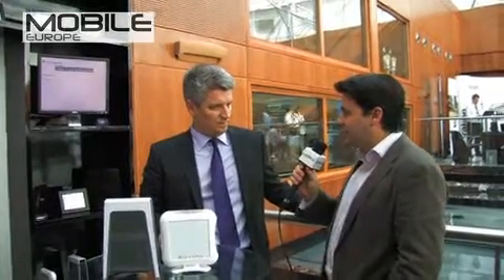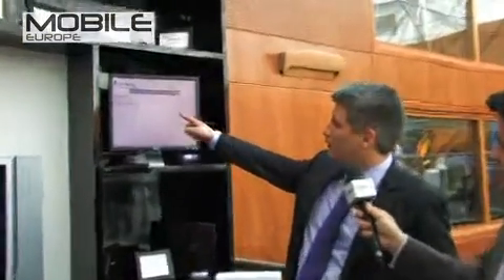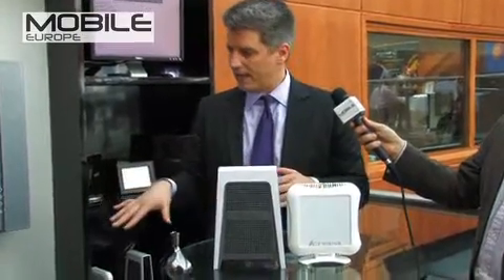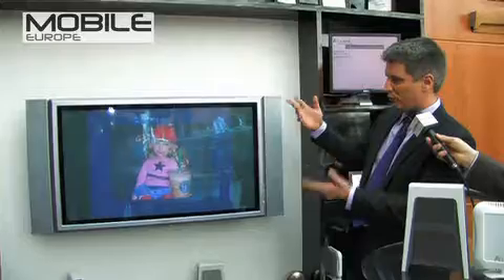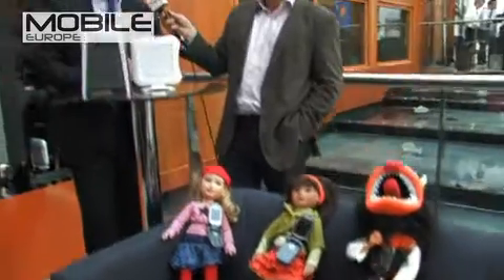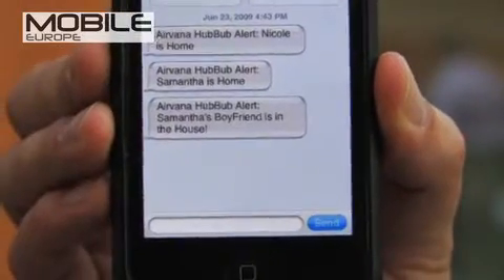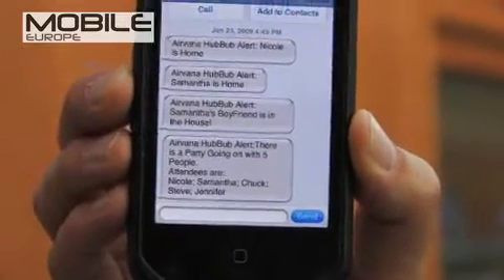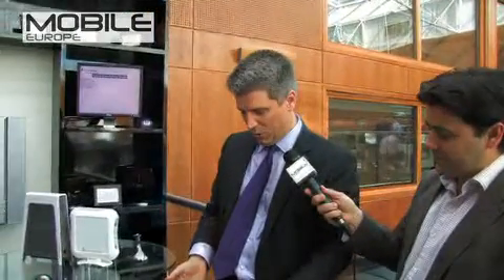Airvana HubBub femtocell demo at Femtocells World Summit 2009 []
Airvana HubBub femtocell demo at Femtocells World Summit 2009 featuring the "boyfriend buster" and "party alert"!